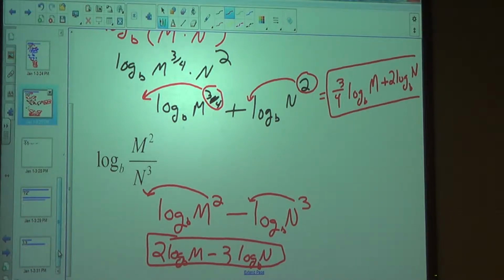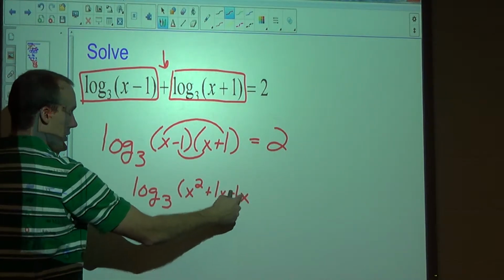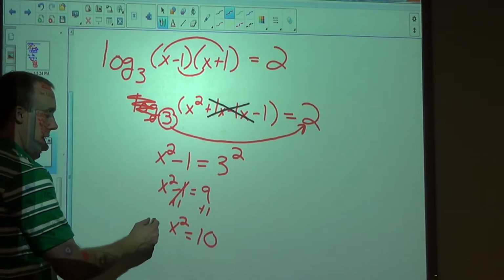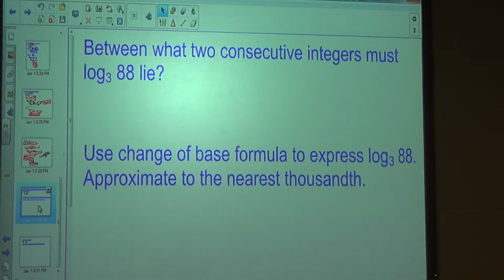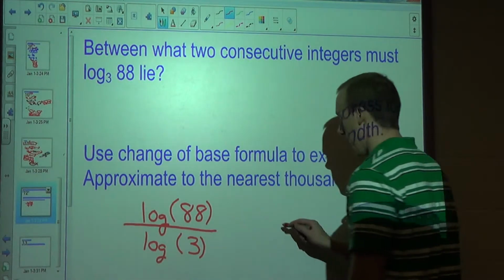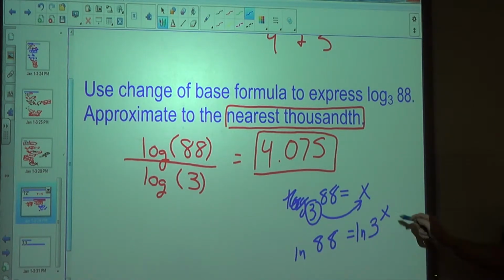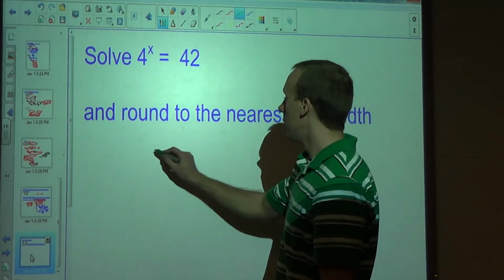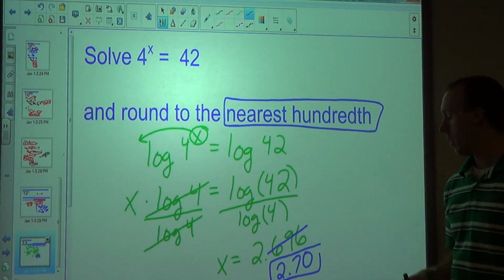Chapter 5 Review on Exponents (Part 2)